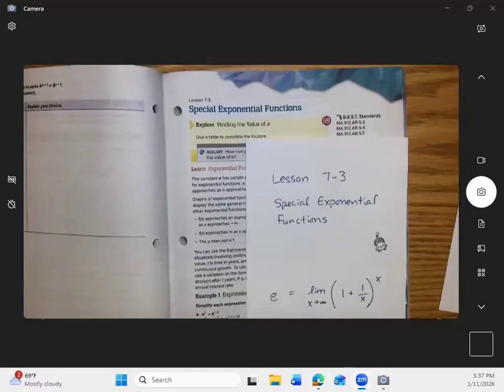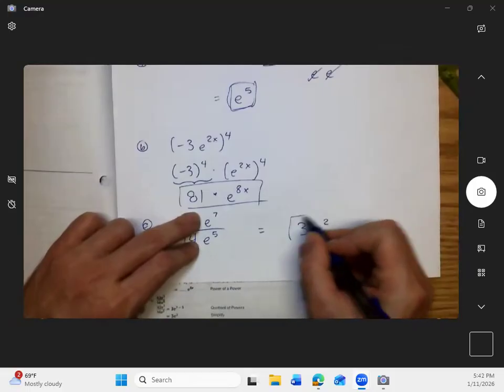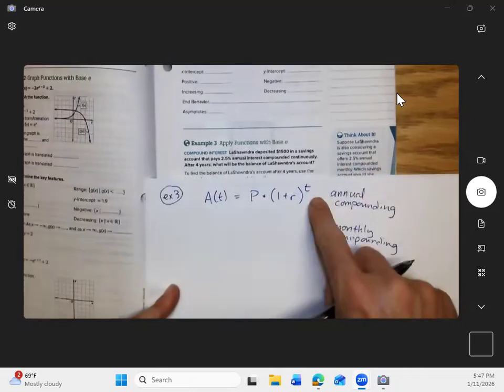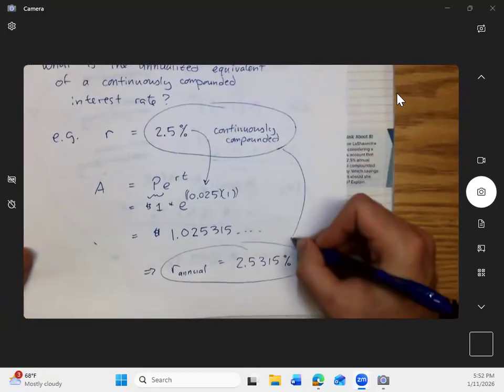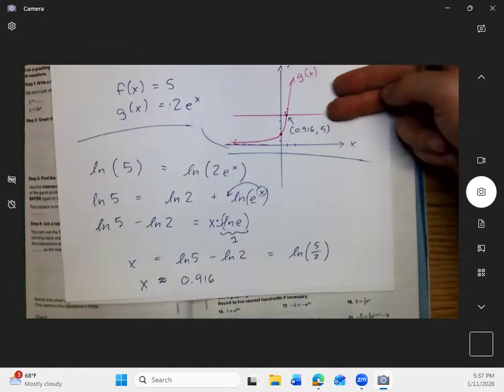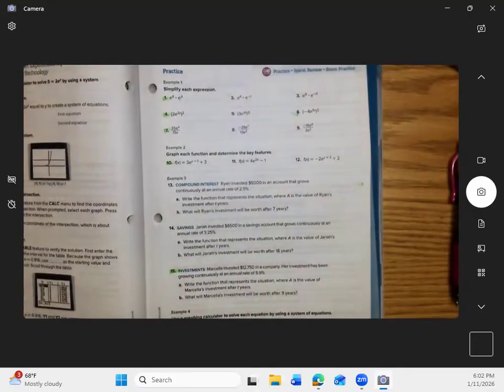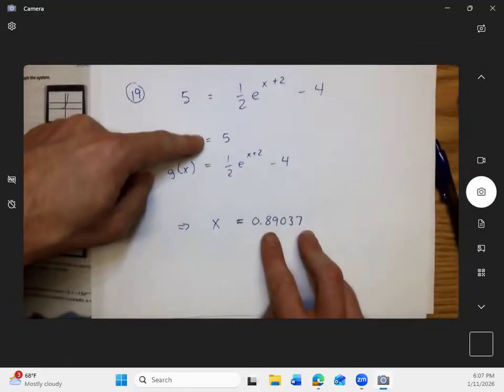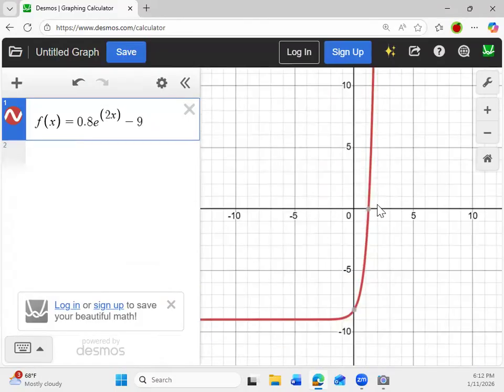2026 0112 - Algebra 2 - Module 7 Lesson 3 Special Exponential Functions